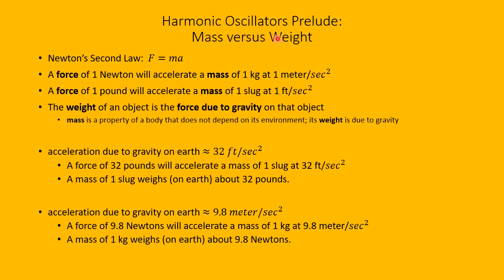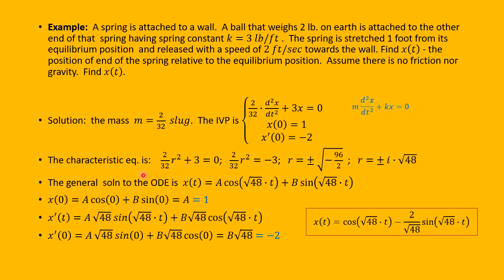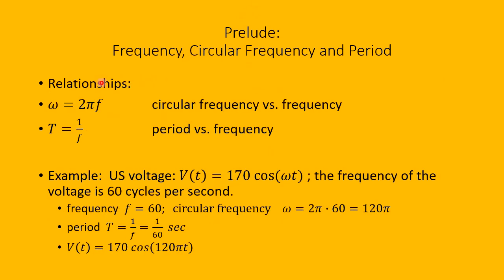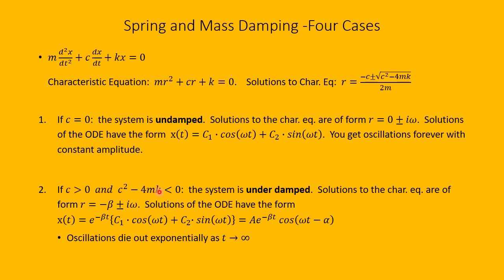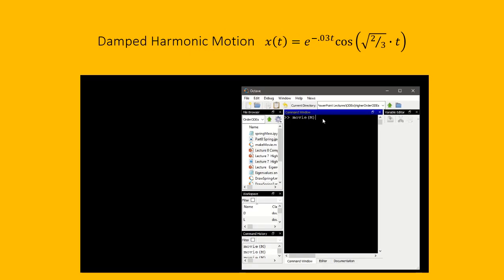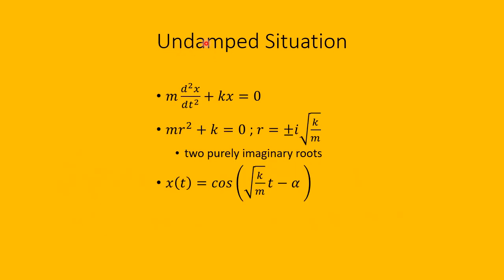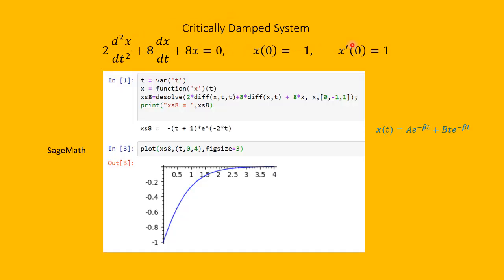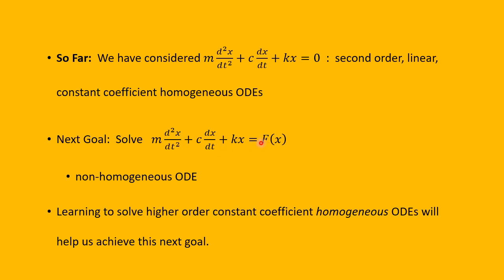ODEs Lesson 12 Mechanical Vibrations Without External Forces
What kinds of motion are possible when a spring is attached to a wall, and a mass is attached to the spring. We analyse the motion in the following situations: an undamped, under damped, critically damped or overdamped system. How to find the Circular frequency, frequency, and period of a harmonic oscillator